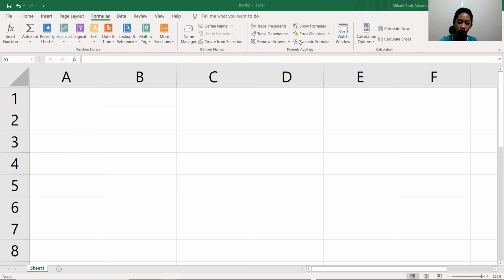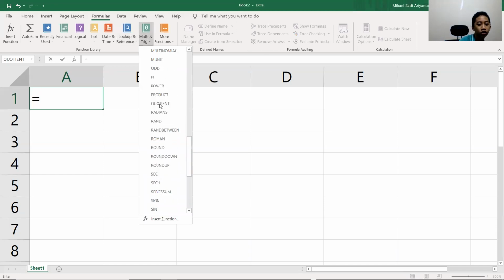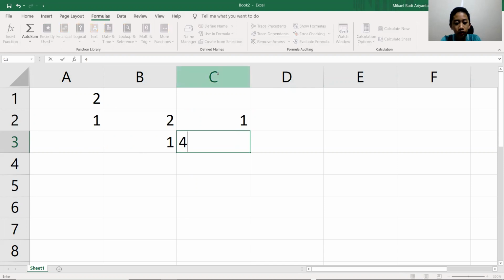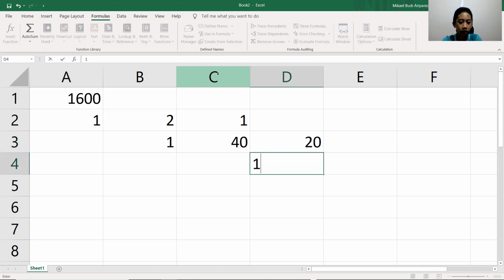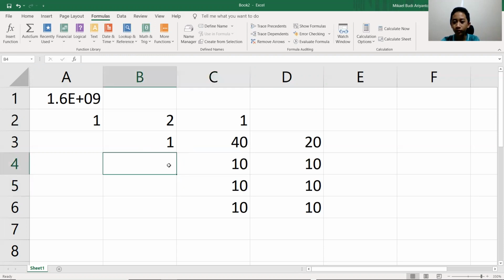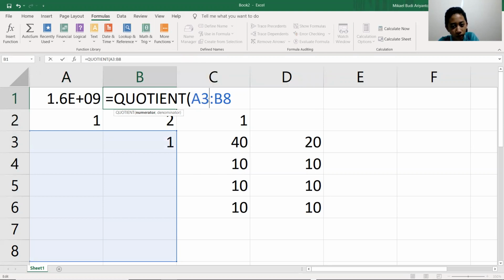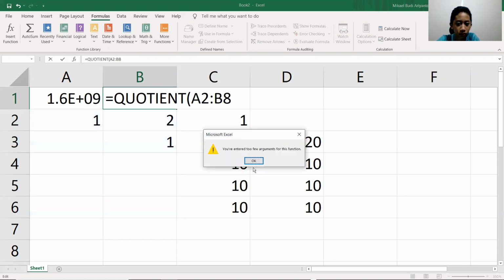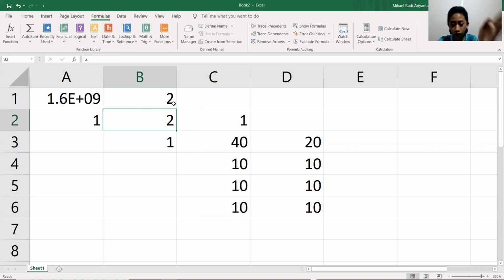How to Multiply and Divide in Excel